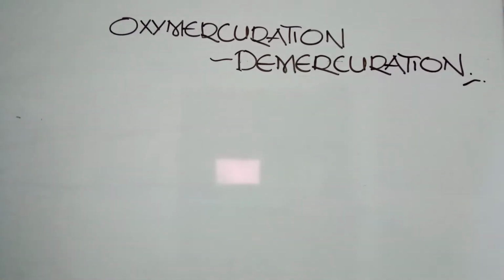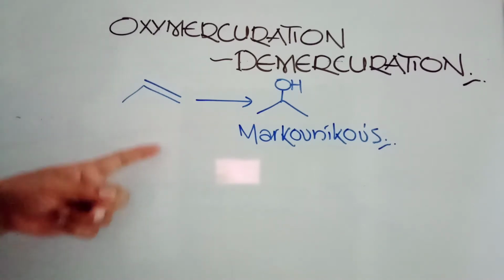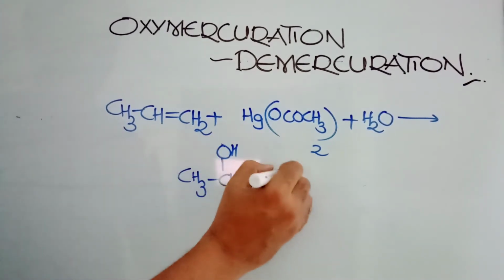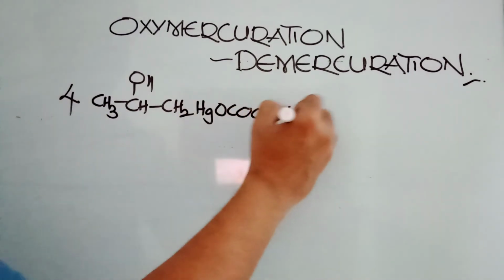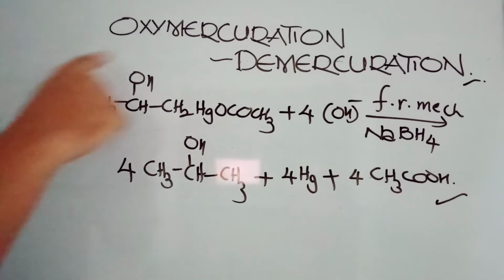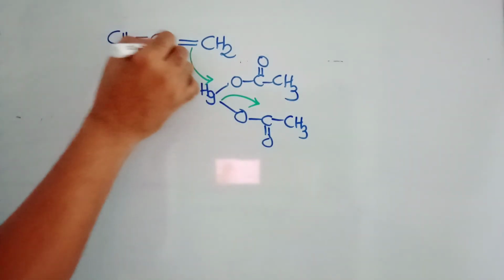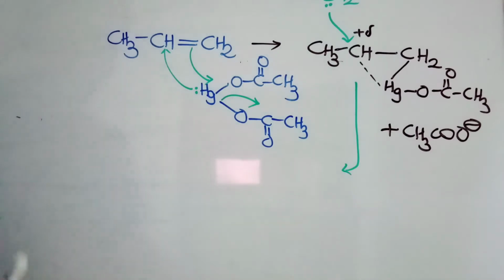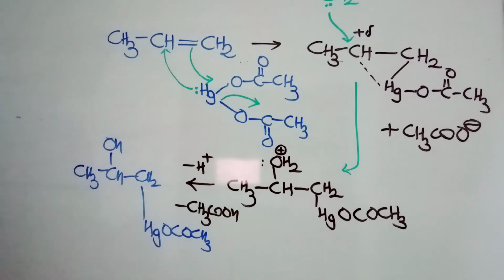Oxymercuration Demercuration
mechanism